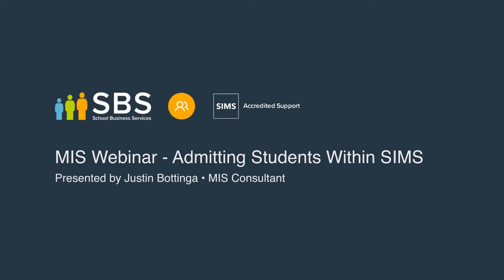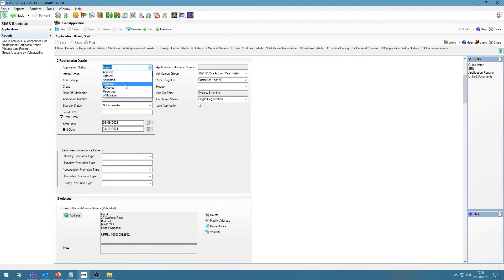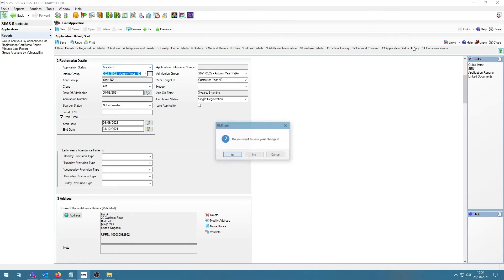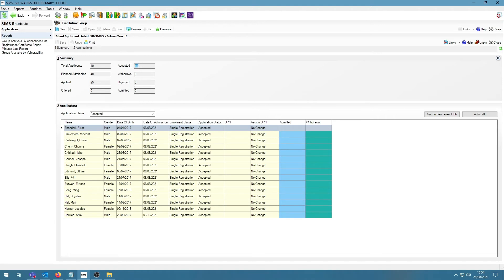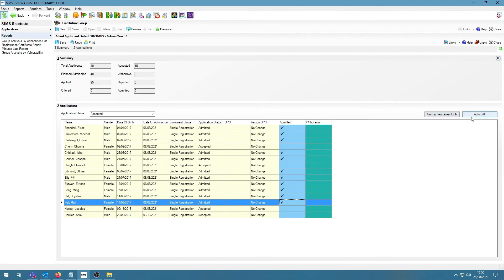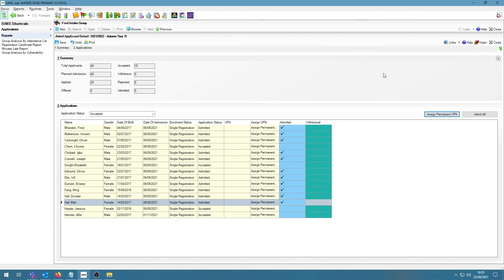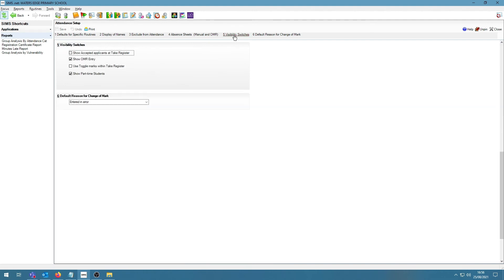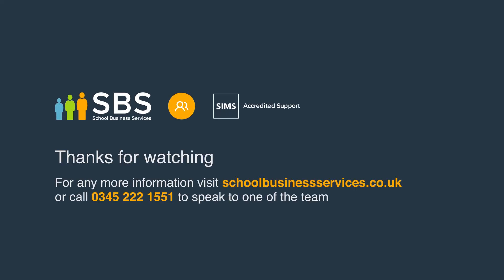Admitting Students within ESS SIMS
In this video our SIMS Accredited MIS Consultant - Justin Bottinga, shows you how to admit students within ESS SIMS.

You may also be interested in the following videos:

Mini Webinars | End of Year Procedures in SIMS